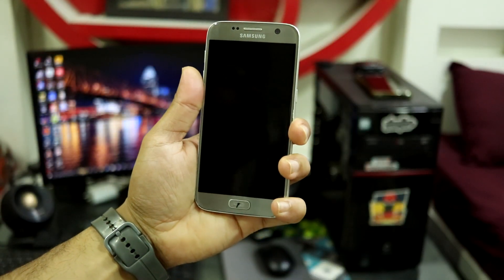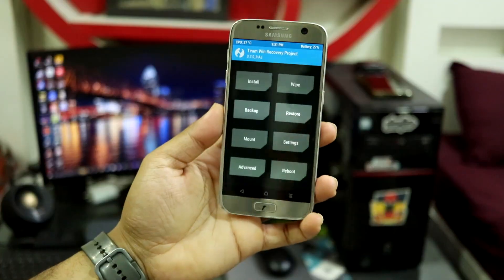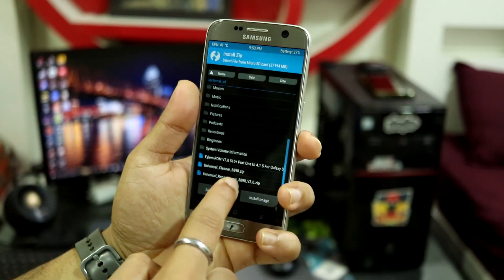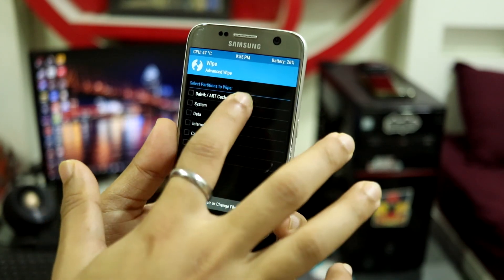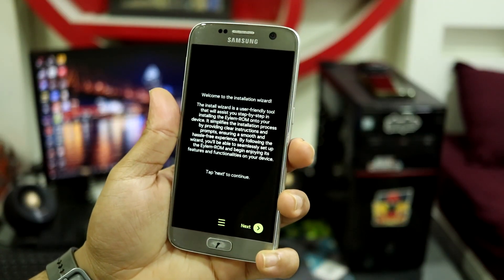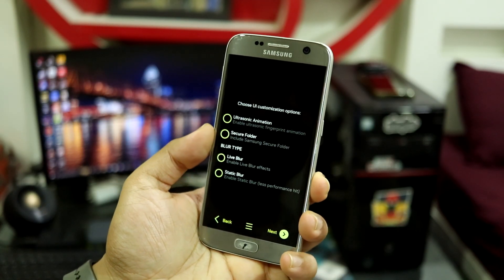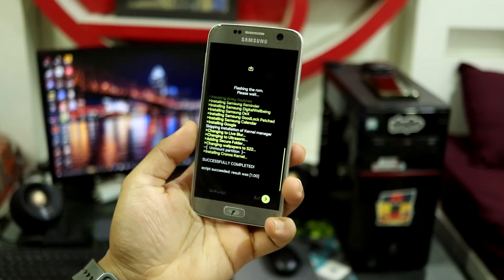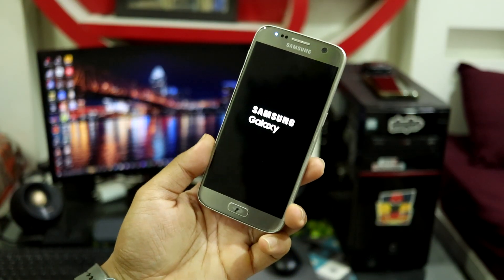Install E-ROM S10+ Port v7.0 | OneUI 4.1 | Aroma Installer | Galaxy S7, S7 Edge, Note7 & Note FE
Installation Video Guide for E-ROM OneUI 4.1 S10+ Port. This new v7.0 comes with Aroma installer which gives you certain options to customise your installation.

Full review video coming soon!

Credits - Eylem